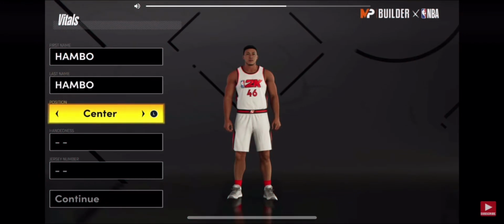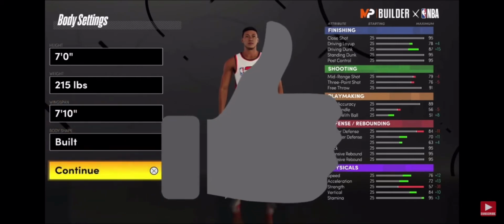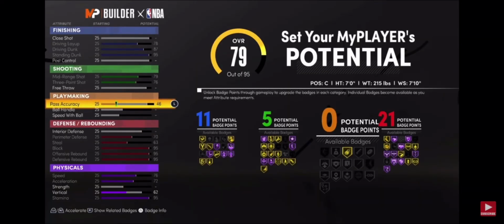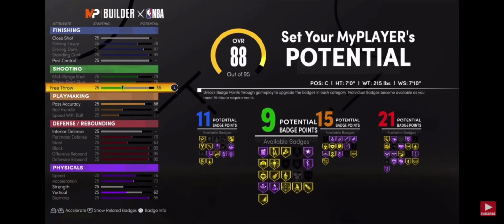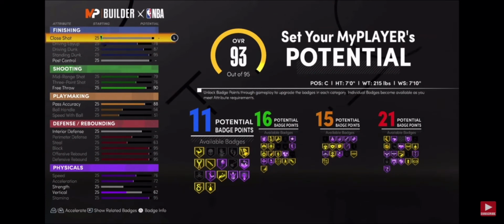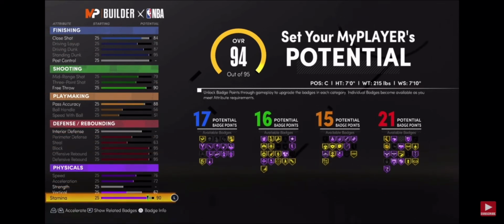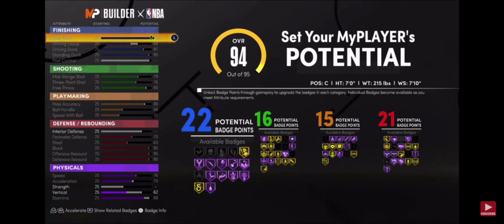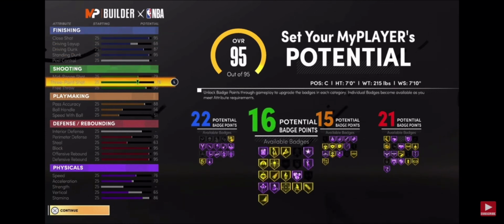Best NBA 2K21 Next Gen Center Build. Ever